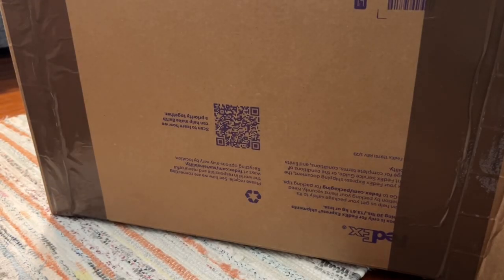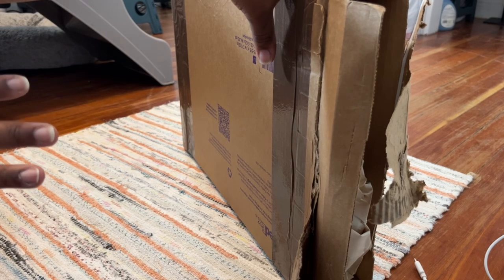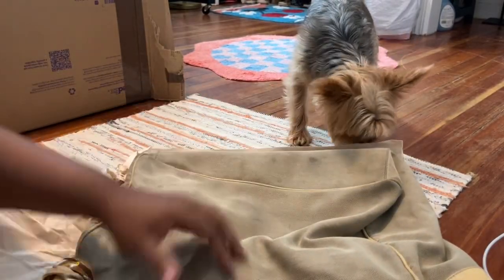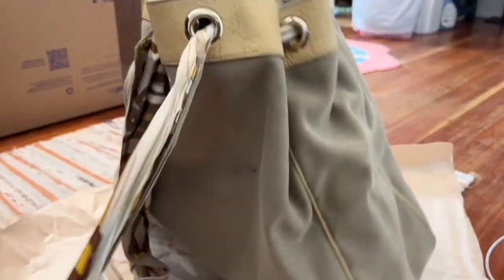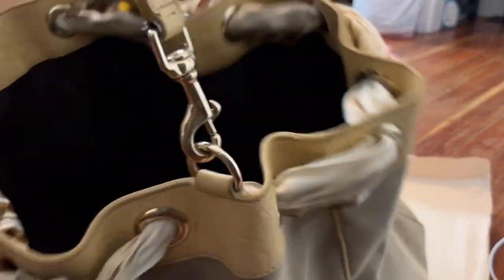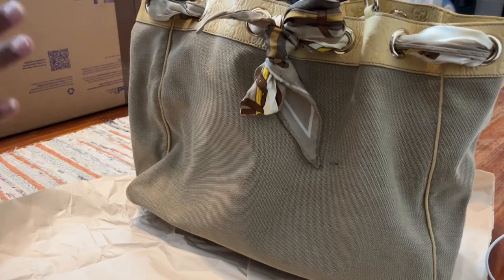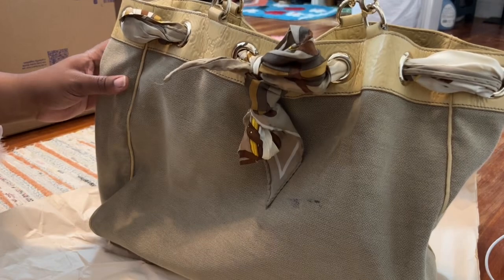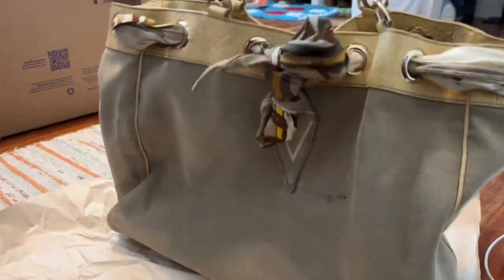Unboxing of my Gucci Positiano tote